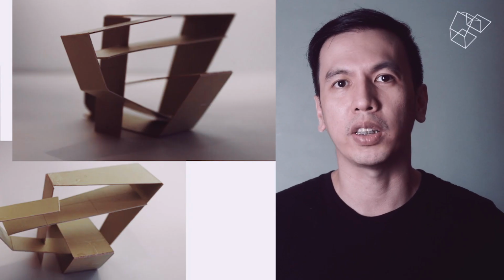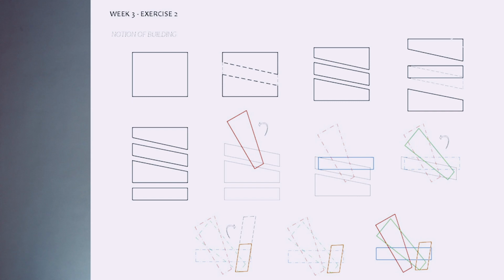GETTING TO KNOW YOUR ARCHITECTURAL FORM, 1 WAY| Design Intro Exercise | Architectural Design 3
Architecture School Vlog 3

In this episode, the students are already familiar with forms with real continuity (not conceptual) that uses walls and floors in creating a continuous building envelope. It is always very exciting to build models and get excited with complex forms. The question is, do they just leave it as forms? It is one thing to conceptualize, but it takes another skill to make these ideas real.

The video will show the different ways students create their own process of getting to know their architectural form.